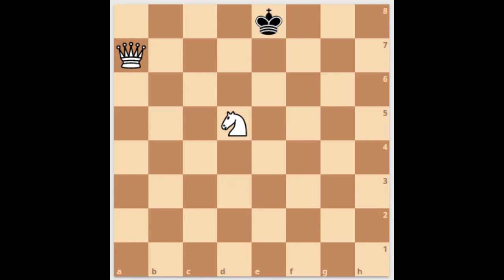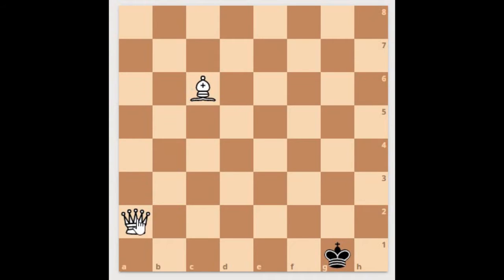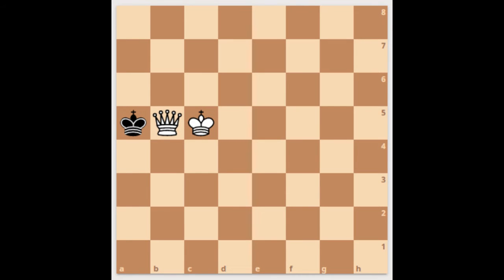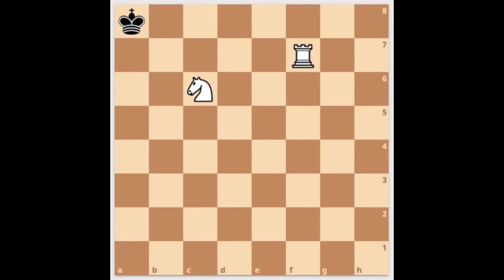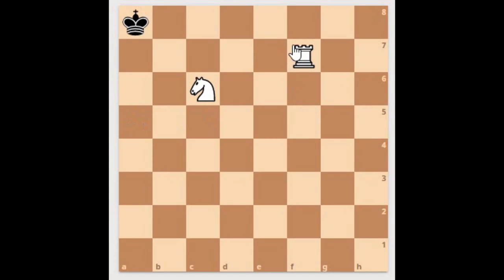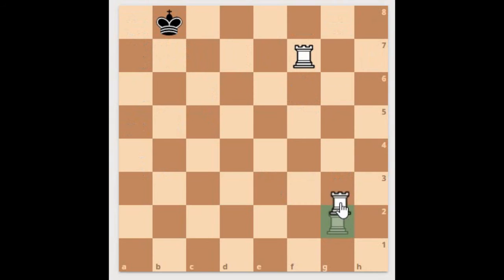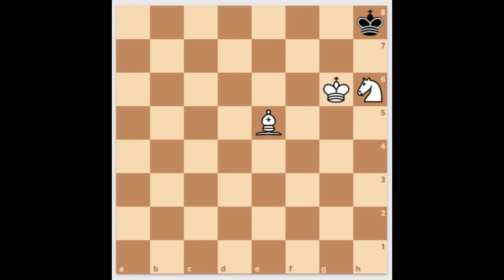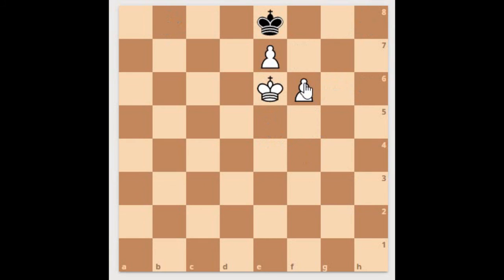Learn with Checkmates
Learn how to checkmate with various pieces.